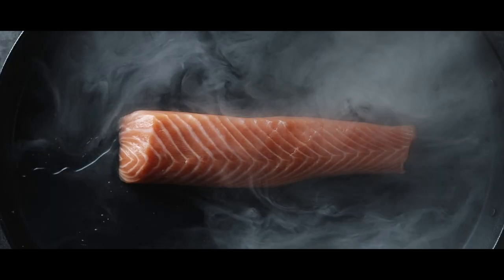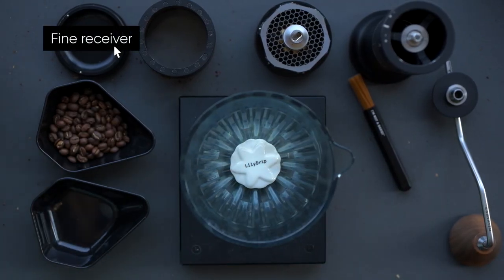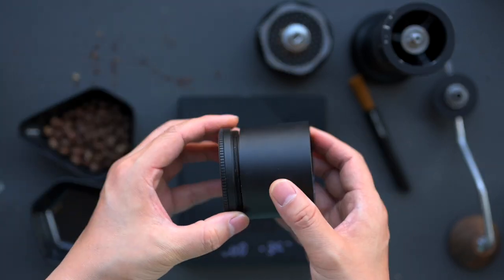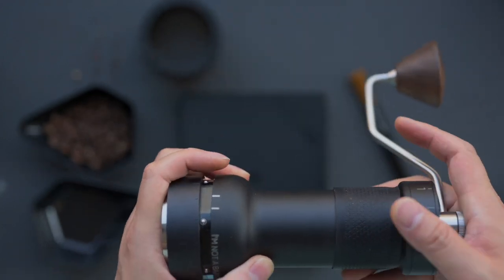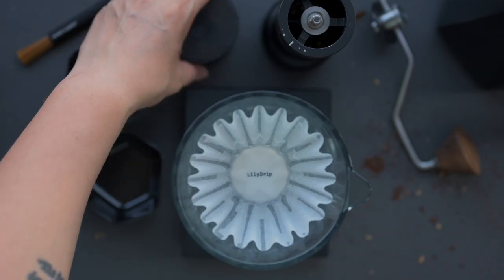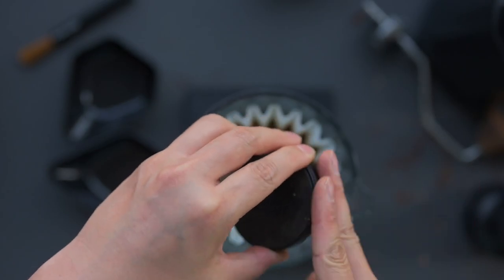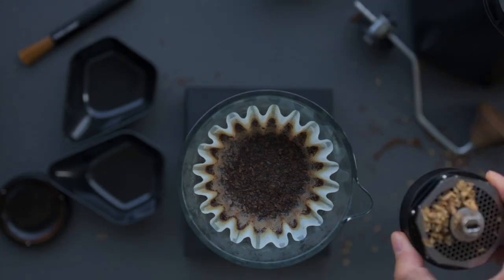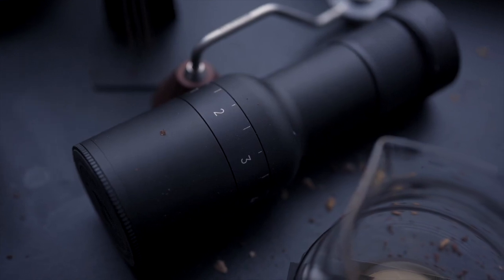Coffee brewing - What can we learn from cooking?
Cooking is a perfect blend of art and science. For those who have spent significant time in the kitchen or for professional chefs, this sentiment rings true.

The most commonly used brew method can be summarized as follows:

1. Add your coffee to the dripper
2. Add water.

Tempting as it might be to argue that this oversimplifies the coffee brewing process that we’re so passionate about, this is essentially what it boils down to.

Most of us add all the coffee grounds to the dripper at once, despite being aware that the particle sizes are different and that 15g would include a certain percentage of fines and coarse grounds. We then rely on our brewing kettles, drippers, and techniques to deliver a perfect cup of coffee.

The MOMENTEM grinder project encouraged us to rethink our approach to brewing coffee. Can we take a leaf from the cook’s book and introduce order to the process rather than adding all coffee grounds at once?

Tools:
Grinder - MOMENTEM
Dripper - TIMEMORE
Scale - TIMEMORE
Dosing Tray - Lilydrip